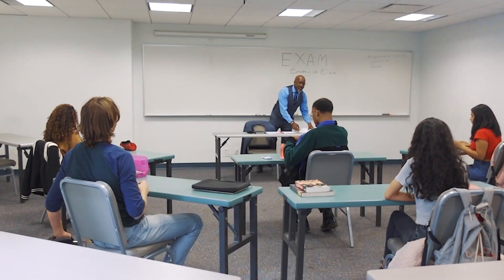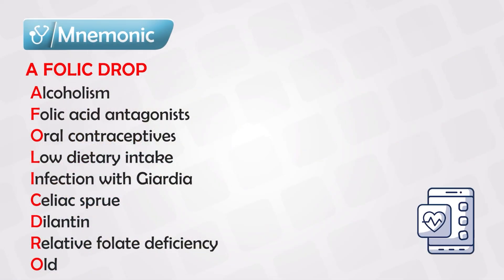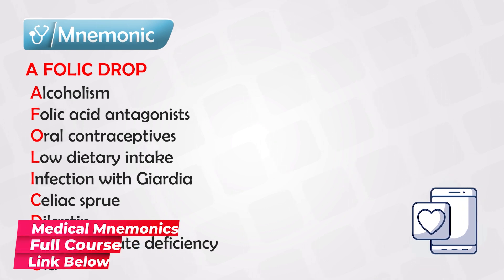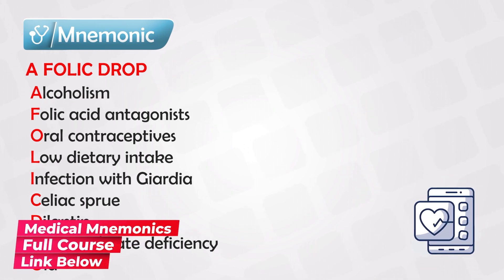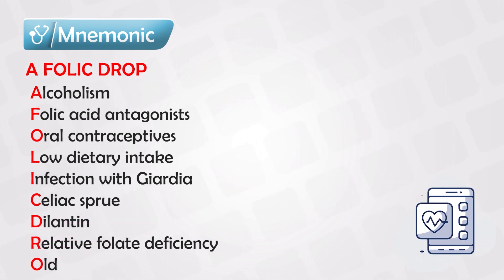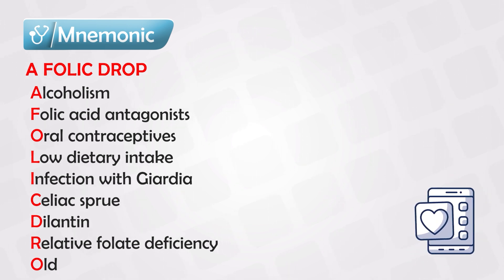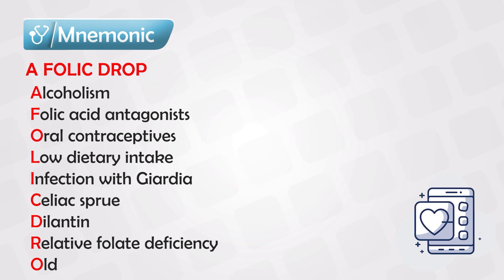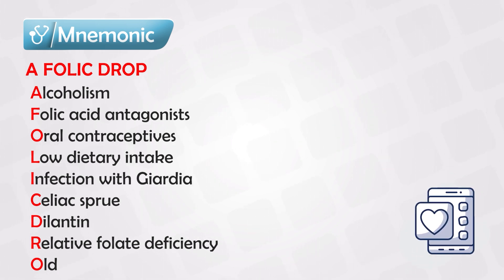Causes of folate deficiency - Mnemonics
Folate deficiency, also known as vitamin B9 deficiency, can result from a variety of causes. Folate is a water-soluble B-vitamin that is crucial for various bodily functions, including DNA synthesis, cell division, and the production of red and white blood cells. Here are some common causes of folate deficiency:

1. **Inadequate Dietary Intake:** One of the primary causes of folate deficiency is not consuming enough folate-rich foods. Leafy greens (spinach, kale, etc.), legumes (beans, lentils), citrus fruits, and fortified cereals are good sources of dietary folate. Individuals with poor dietary habits, limited access to nutritious foods, or restrictive diets may be at risk.

2. **Malabsorption Issues:** Some medical conditions can interfere with the body's ability to absorb folate from the gastrointestinal tract. Conditions like celiac disease, inflammatory bowel disease (Crohn's disease or ulcerative colitis), and certain medications can lead to malabsorption of folate.

3. **Alcohol Consumption:** Excessive alcohol consumption can interfere with the absorption and utilization of folate in the body. Additionally, alcohol can damage the lining of the intestines, affecting nutrient absorption.

4. **Pregnancy and Lactation:** Pregnant and breastfeeding women require increased amounts of folate to support fetal growth and development. If their dietary intake is inadequate, it can lead to folate deficiency. Folate is especially important in early pregnancy to prevent neural tube defects.

5. **Increased Nutrient Requirements:** Rapid cell division, such as during periods of rapid growth, can increase the body's demand for folate. This can be seen in infants, children, and adolescents.

6. **Certain Medical Conditions:** Some medical conditions, such as sickle cell disease and certain types of anemia, can increase the turnover of red blood cells and lead to an increased demand for folate.

7. **Medications:** Certain medications can interfere with folate absorption or metabolism. These include anticonvulsants, some chemotherapy drugs, and certain antibiotics.

8. **Chronic Diseases:** Chronic conditions like kidney disease, certain cancers, and certain autoimmune diseases can lead to a higher risk of folate deficiency due to increased demands or impaired absorption.

9. **Aging:** Elderly individuals may be at a higher risk of folate deficiency due to reduced dietary intake, altered absorption, and other age-related factors.

10. **Genetic Factors:** Some individuals may have genetic variations that affect how their bodies metabolize and utilize folate, leading to an increased risk of deficiency.

Symptoms of folate deficiency can include fatigue, weakness, paleness, shortness of breath, irritability, and changes in the tongue's appearance (glossitis). Severe folate deficiency can lead to megaloblastic anemia, a condition where red blood cells are larger than normal and unable to function properly.

If you suspect you have a folate deficiency, it's important to consult a healthcare professional. They can diagnose the deficiency through blood tests and recommend appropriate dietary changes or supplements if necessary.